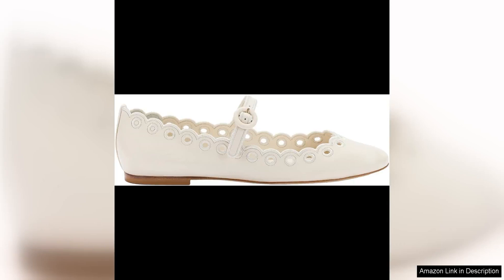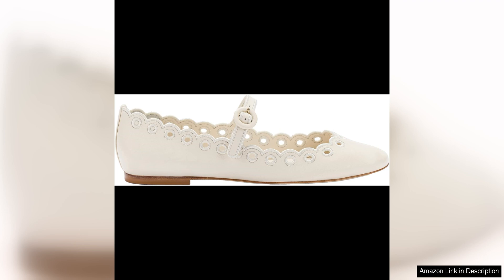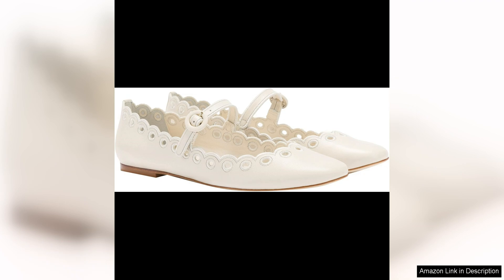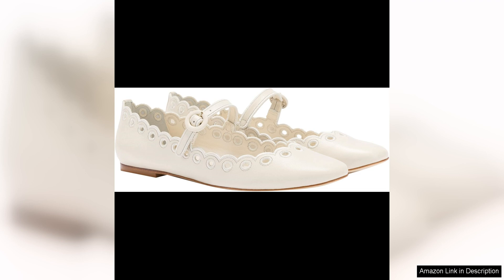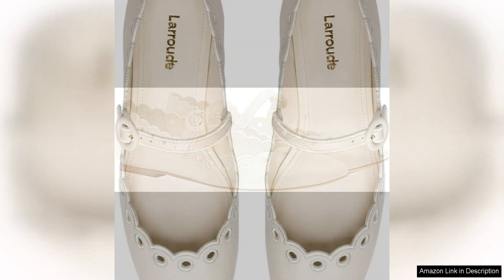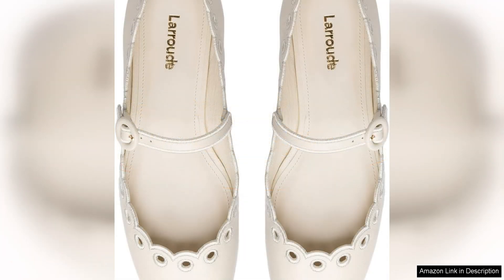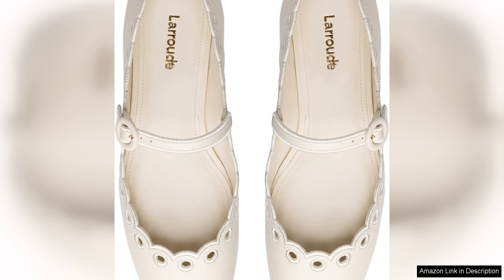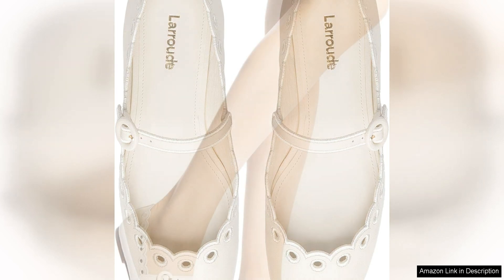Larroudé Blair BroderieAn adorable mary jane with modern details that keep it fresh—the Review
Larroudé Blair Broderie mary jane is a stylish and versatile shoe that brings a touch of elegance to any outfit. The broderie detailing adds a feminine and delicate touch, making it perfect for both casual and dressier occasions.

One of the standout features of the Larroudé Blair Broderie mary jane is its modern design. The sleek silhouette and pointed toe give it a contemporary edge, while the dainty strap and buckle closure add a classic touch. The combination of these elements creates a shoe that is both timeless and on-trend, making it a versatile option for a variety of outfits.

In terms of comfort, the Larroudé Blair Broderie mary jane does not disappoint. The cushioned insole provides all-day comfort, while the low block heel adds a touch of height without sacrificing stability. The adjustable strap ensures a secure fit, while the soft leather lining prevents rubbing or discomfort.

The quality of materials used in the construction of the Larroudé Blair Broderie mary jane is evident in every detail. The broderie detailing is intricately crafted, adding a touch of luxury to the shoe. The leather upper is supple and durable, ensuring that these mary janes will last for seasons to come.

In terms of styling, the Larroudé Blair Broderie mary jane is incredibly versatile. Pair them with a floral sundress for a sweet and feminine look, or wear them with tailored trousers for a sophisticated and polished outfit. The possibilities are endless with these stylish mary janes.

Overall, the Larroudé Blair Broderie mary jane is a charming and elegant shoe that combines modern design with classic details. Comfortable, stylish, and versatile, these mary janes are a must-have addition to any shoe collection. Whether you're heading to a brunch date or a day at the office, these shoes will elevate any outfit with their timeless appeal.